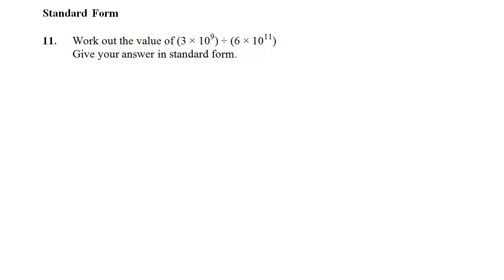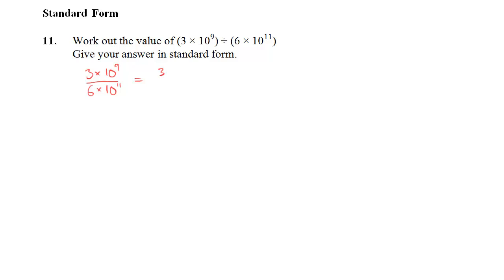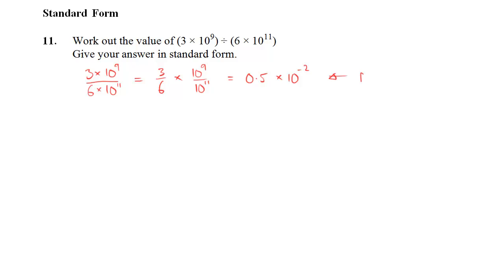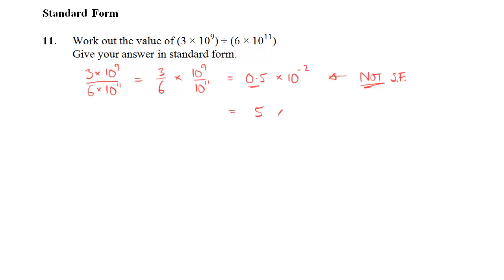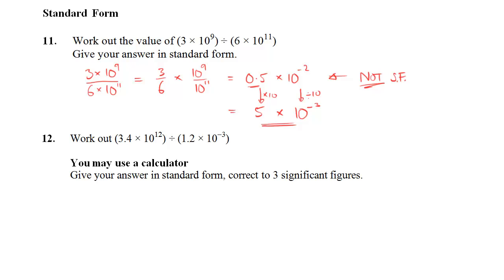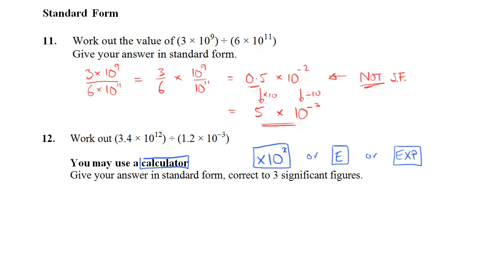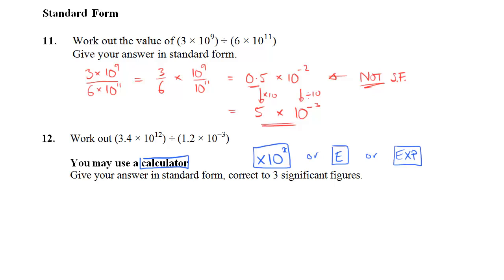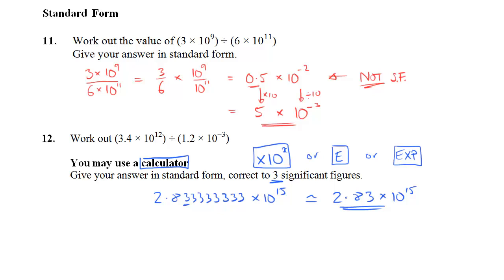Y10 Summer Booklet Solutions - Q11-12 - Standard Form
What it says on the tin! Hope it's helpful